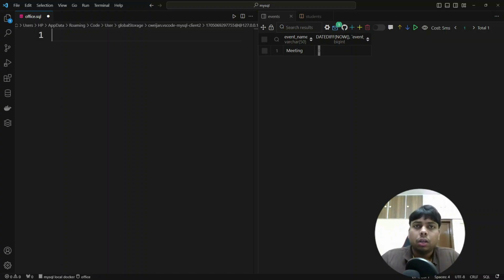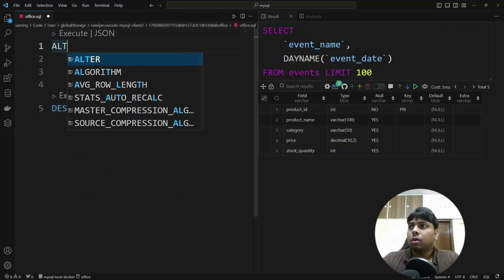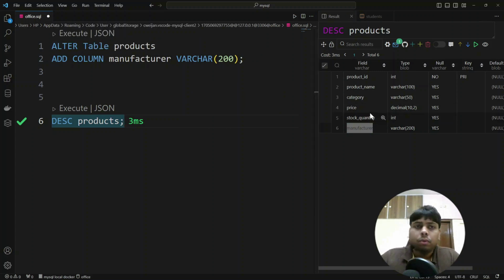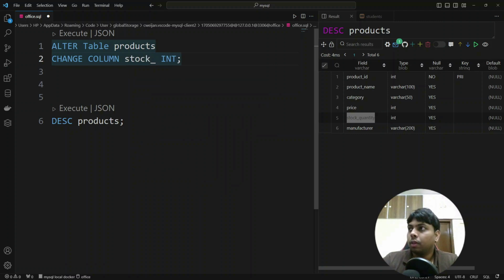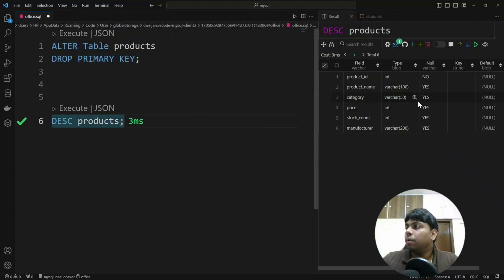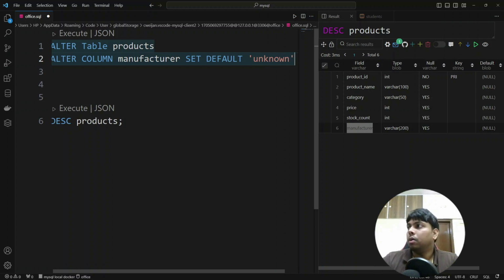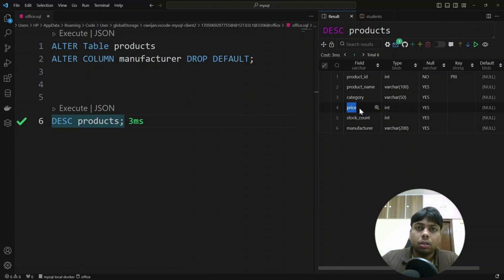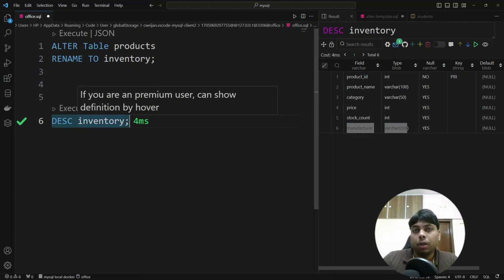Chapter 13 | Understanding Alter Tables | MySQL Master Class Series | Code With Soumyajeet